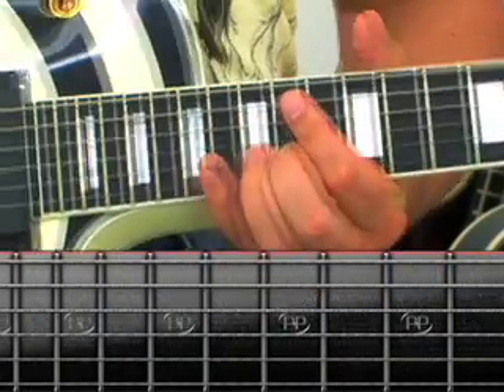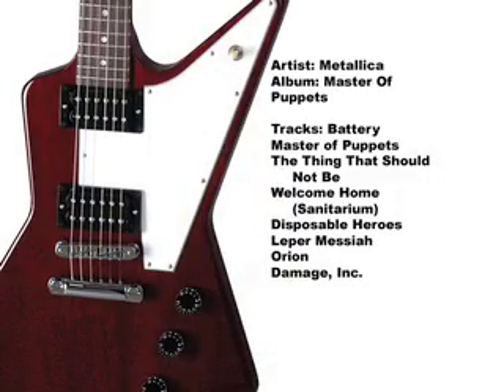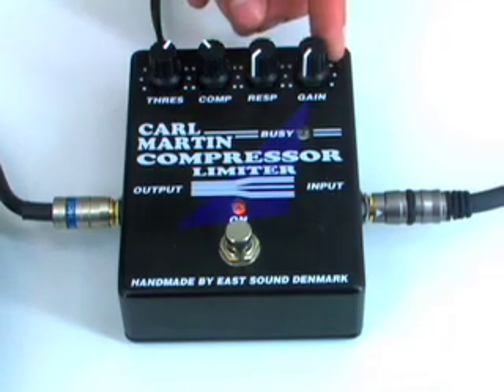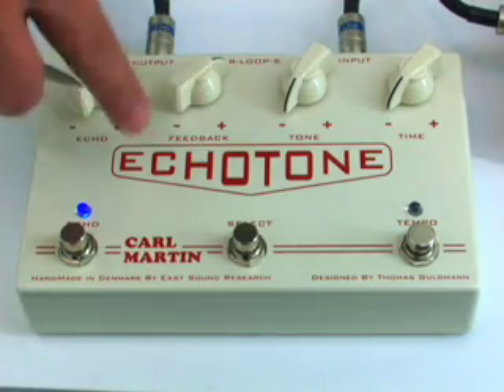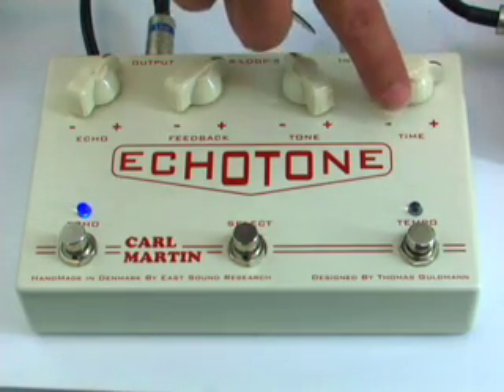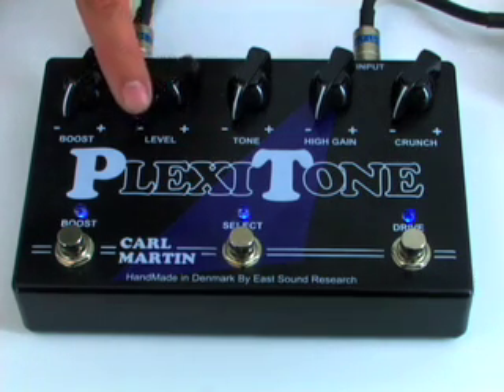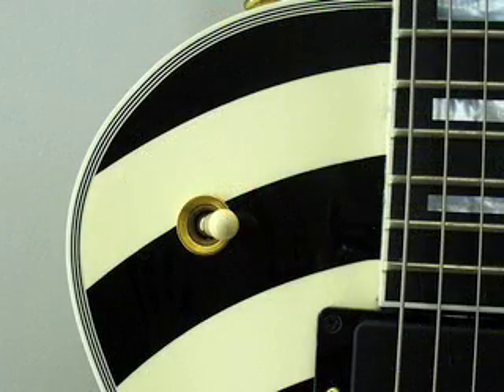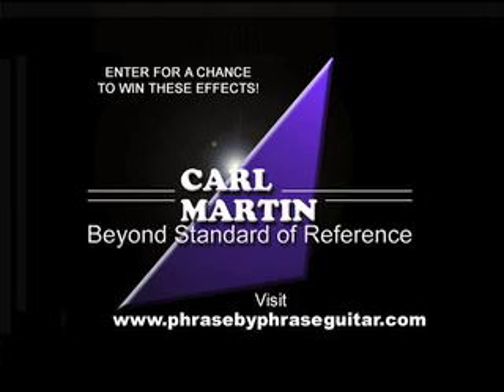Metallica - Welcome Home (Sanitarium) - Guitar Lesson - w/ Carl Martin Effects Settings, Sternal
This issue of Phrase By Phrase™ explores the popular guitar styles of James Hetfield and Kirk Hammett from Metallicas Kill Em All, Ride The Lightning, Master Of Puppets and ...And Justice For All albums. Learn the most intricate details of Metallicas impressive guitar style, while improving your own playing and creativity.